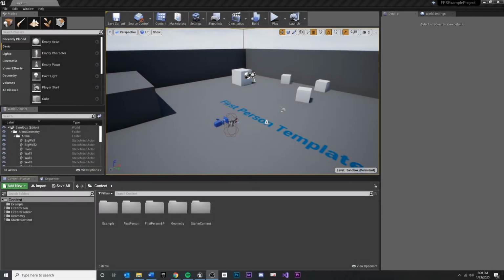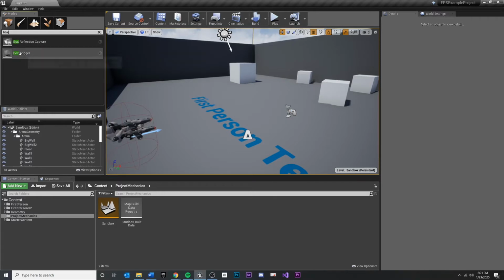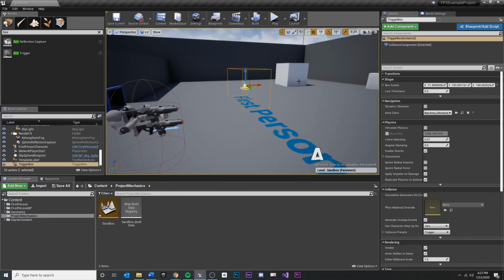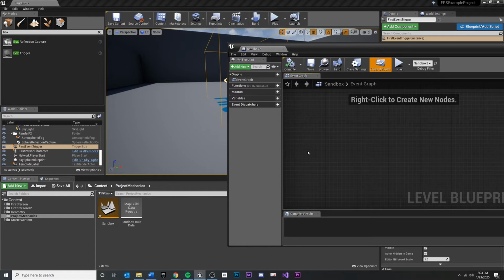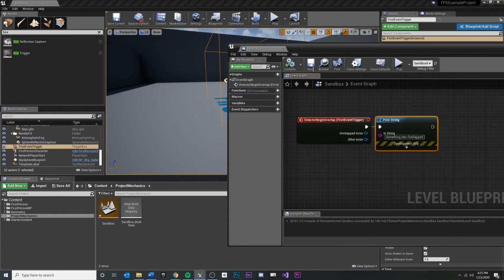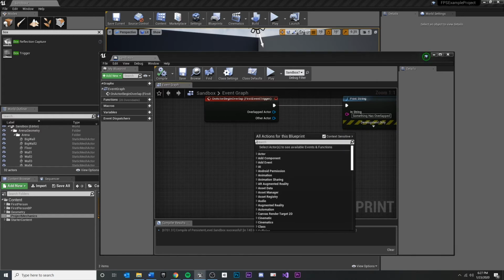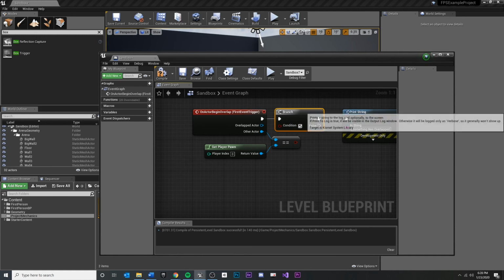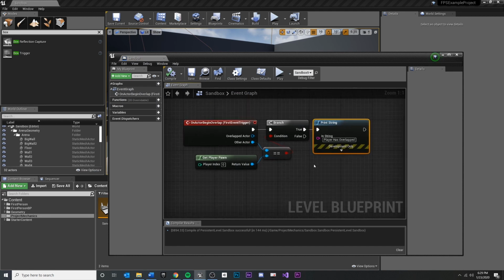Level Blueprints - Basic Trigger